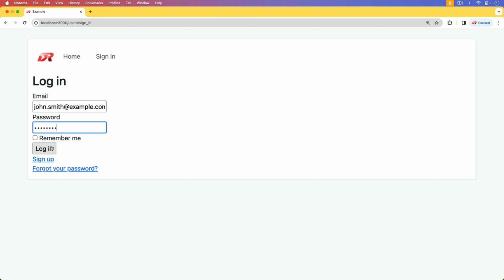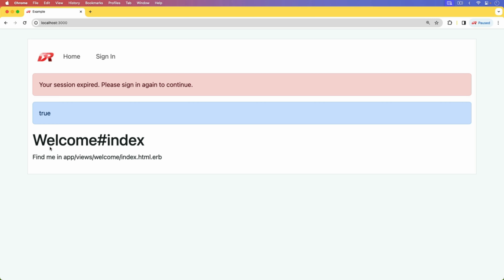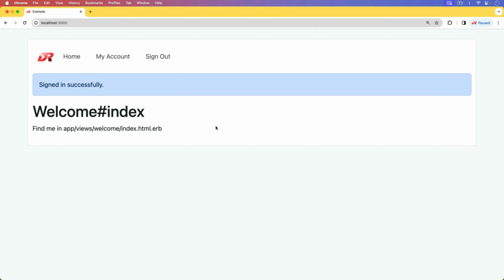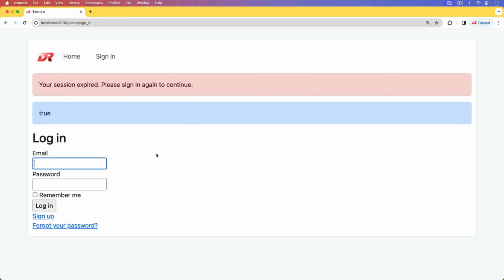Episode #448 - Authentication Timeout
In this episode, we'll explore adding the ability to extend an authenticated session wish is about to expire. We'll be using a Stimulus controller for the bulk of the logic and the provided functionality that Devise gives us out of the box.